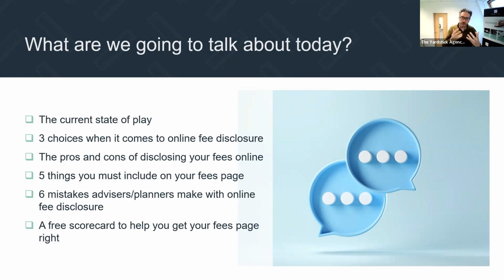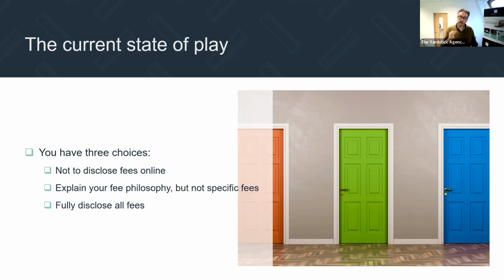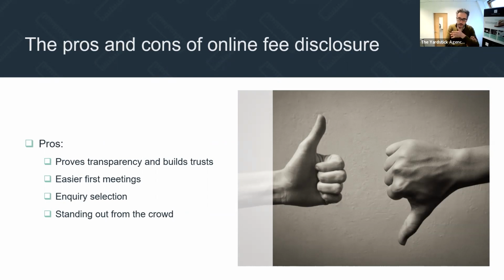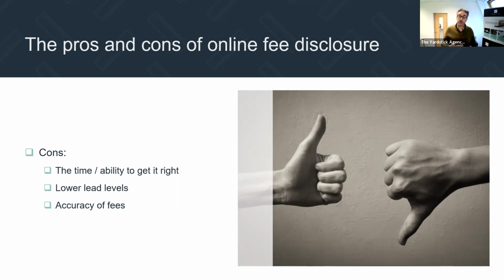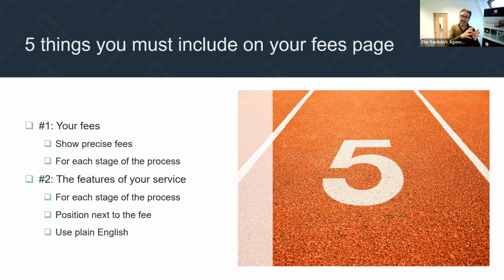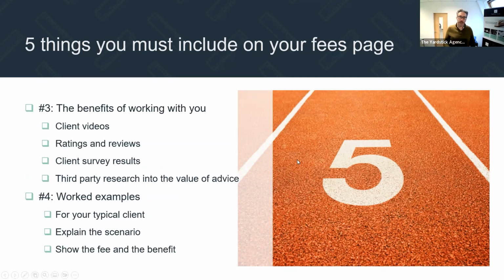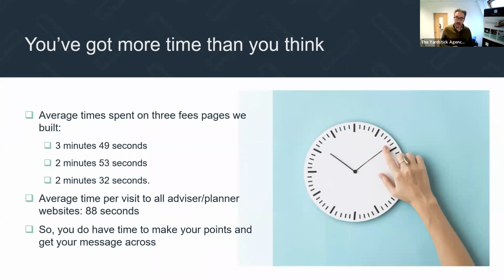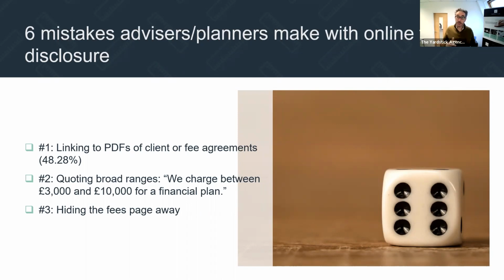Free webinar: Everything you need to know about building a fees page for your website